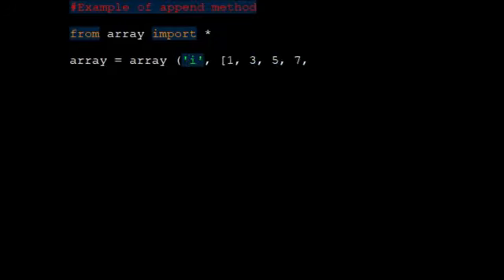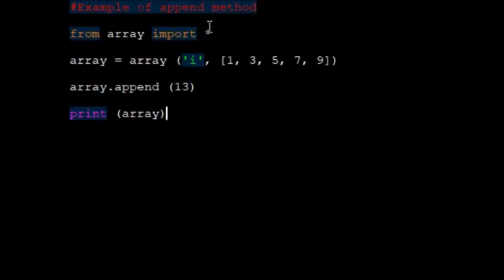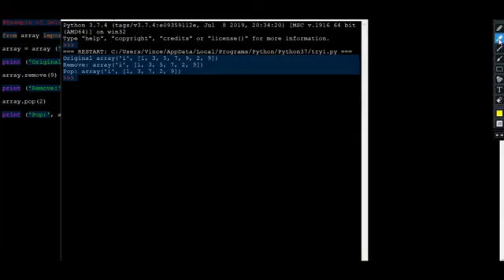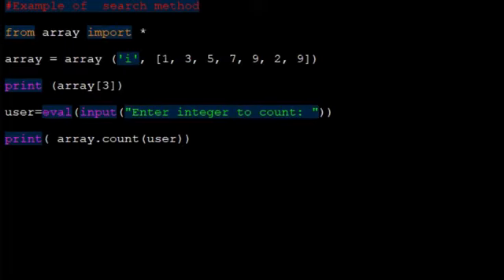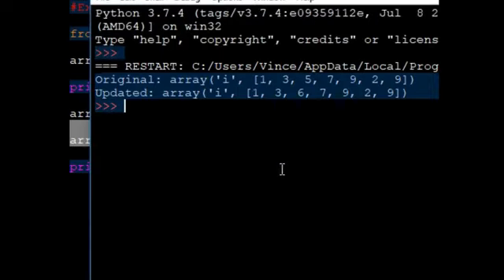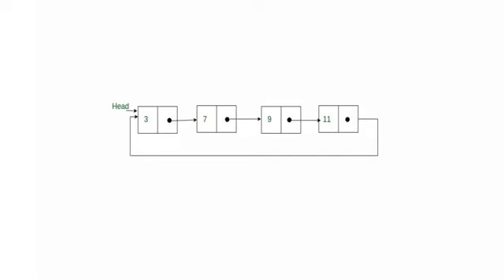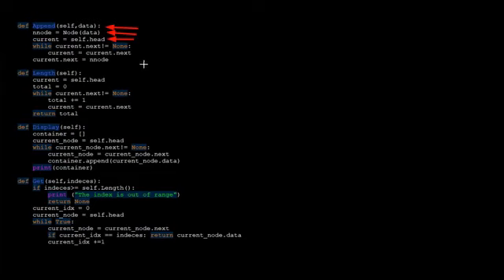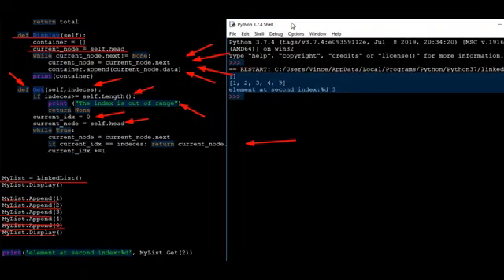Introduction to Data Structures: Arrays and Linked Lists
Both Linked List and Array are used to store linear data of similar type, but an array consumes contiguous memory locations allocated at compile-time, i.e. at the time of declaration of an array, while for a linked list, memory is assigned as and when data is added to it, which means at runtime.